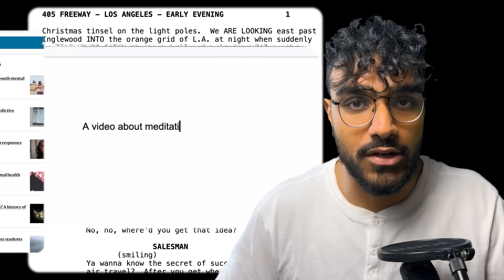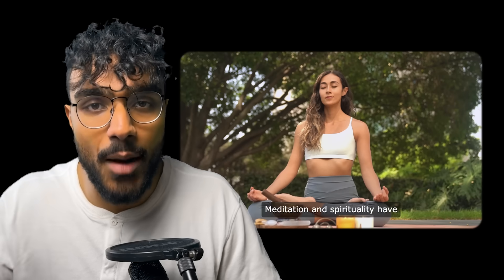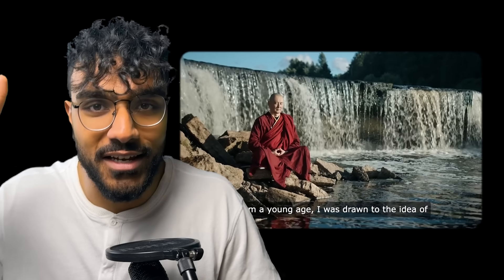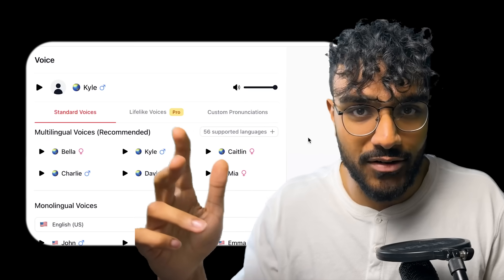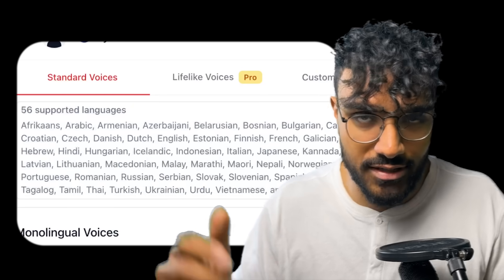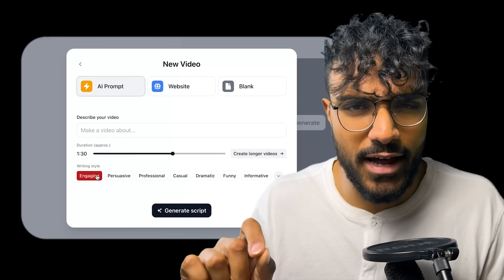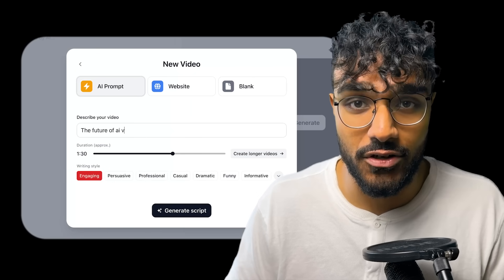How to Instantly Generate Videos Using AI